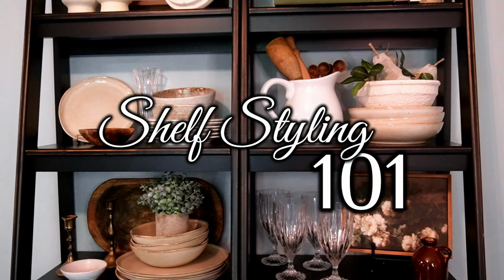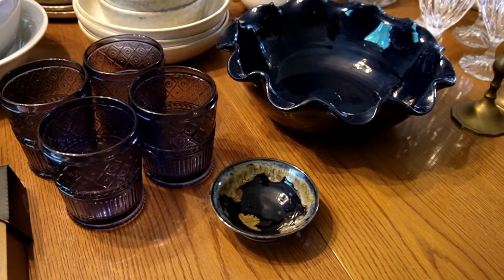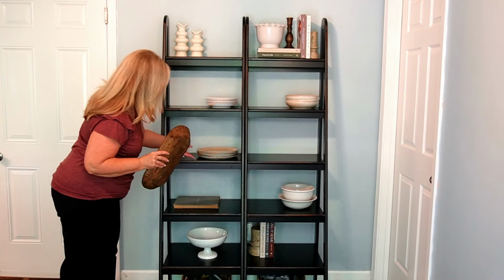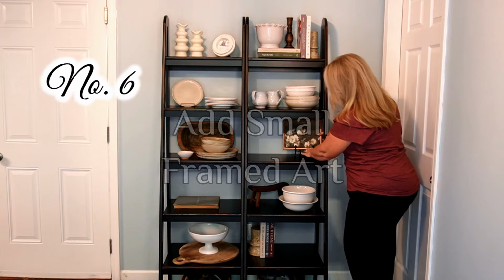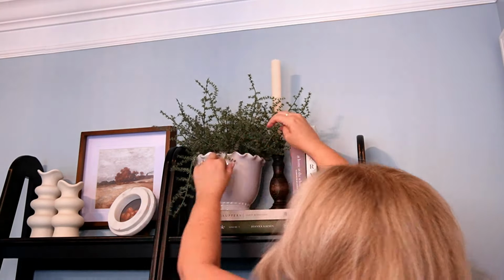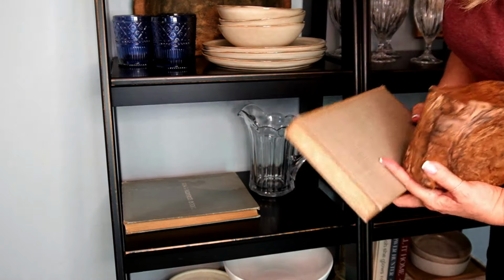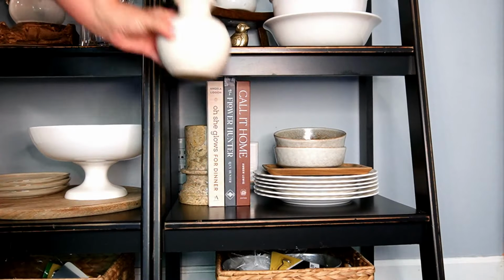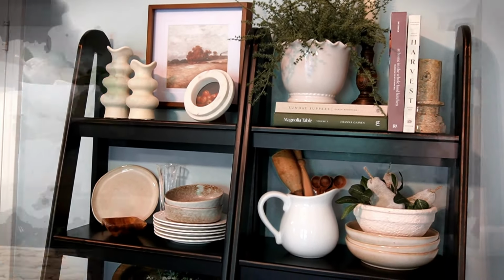Kitchen Shelf Styling || Mixing New & Old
I have a new direction for my styling and I couldn't wait to share some of my thoughts with you on the direction I envision moving forward. I have collected some new decor as well as vintage and antique pieces and today I'll be experimenting with it all to see how it comes together, taking inspiration from Amber Lewis and Amber Interiors. Hope you'll join me today as I do some kitchen shelf styling. We'll also review the basics on how to make your shelves the best they can be. ~ ❤ The Dauer Diaries ~

You can find the vases, cookbooks, and Ceramic Dinnerware (in Cappuccino) in our Amazon Storefront

Other items have either been collected over a long time or from our Antique, Vintage and Thrifted finds.